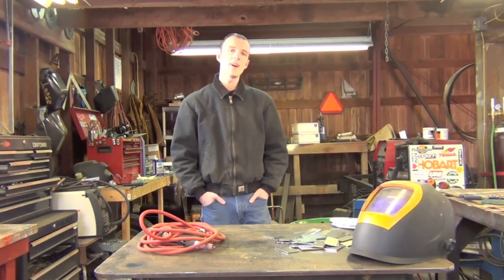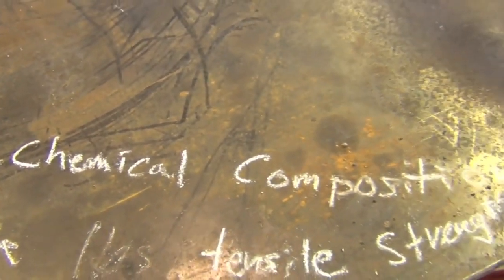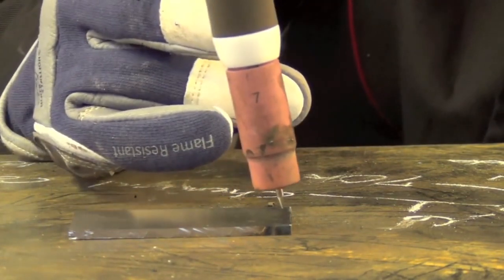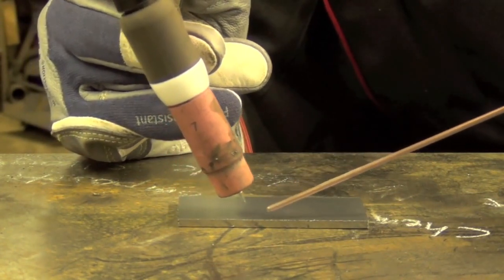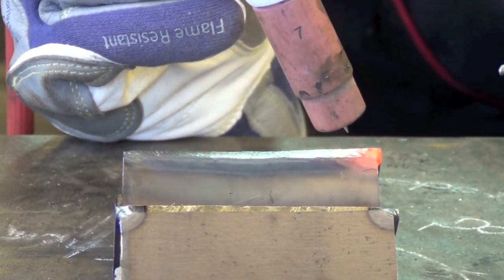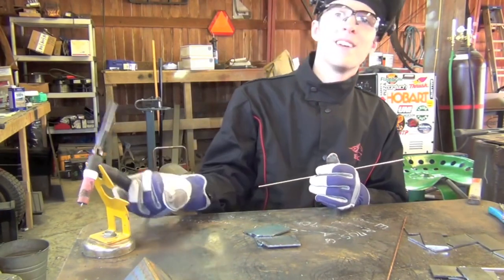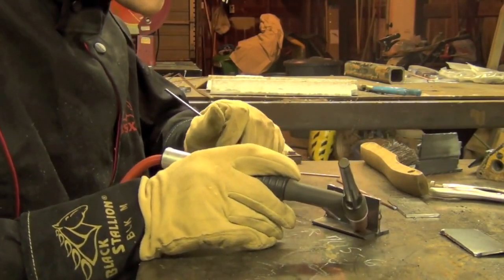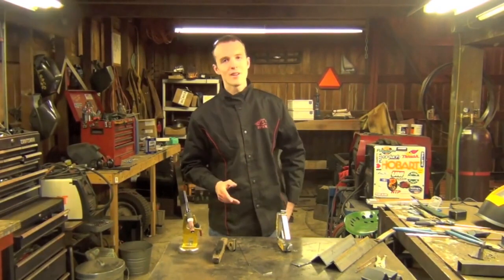TEACH YOURSELF TIG WELDING WITH BONUS VIDEOS - FULL EDUCATIONAL LESSON WELD SERIES ALL PARTS